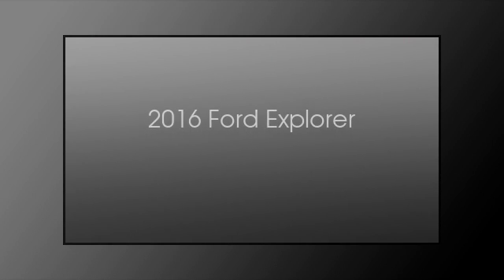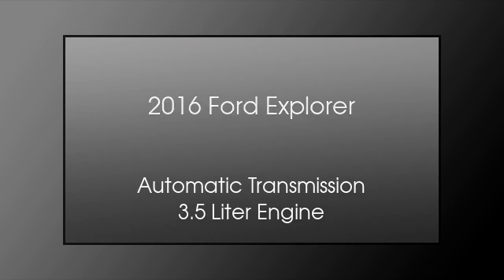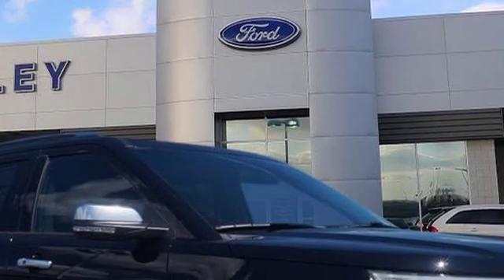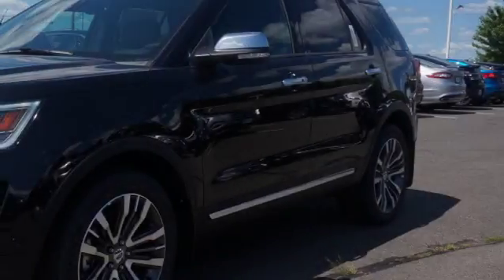2016 Ford Explorer